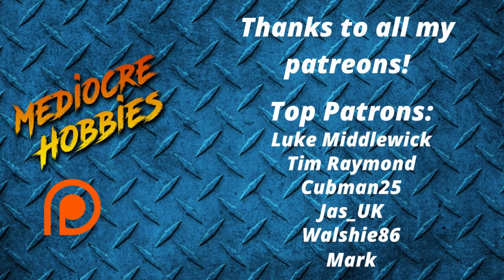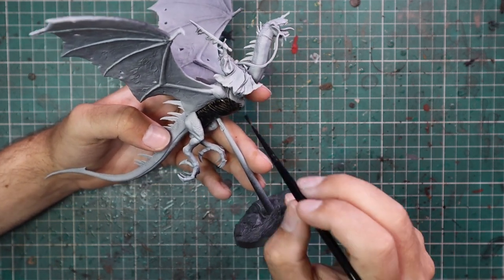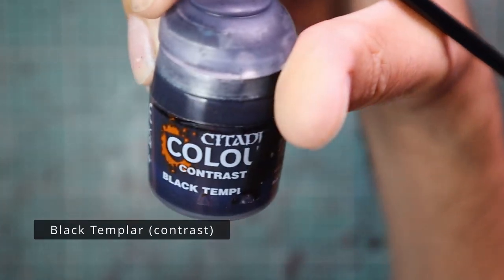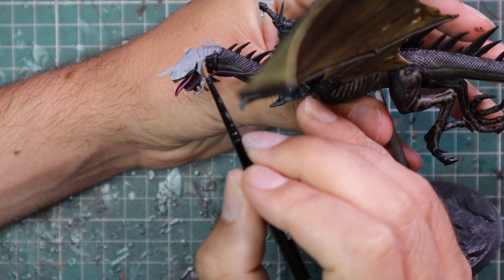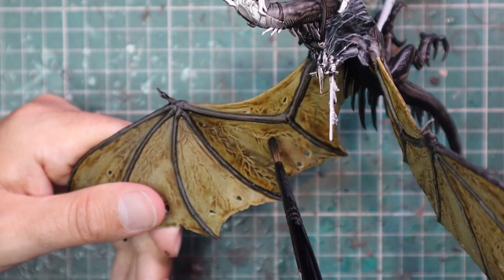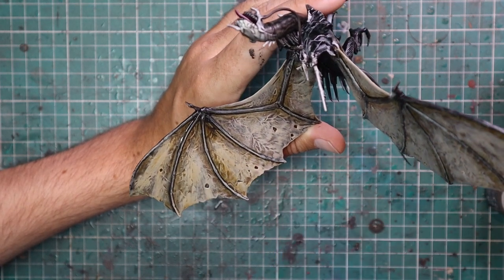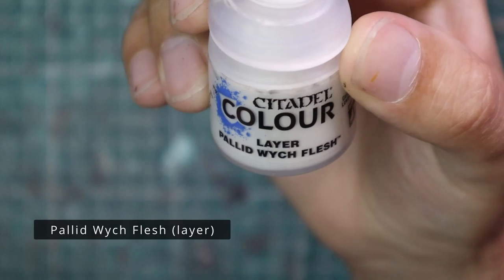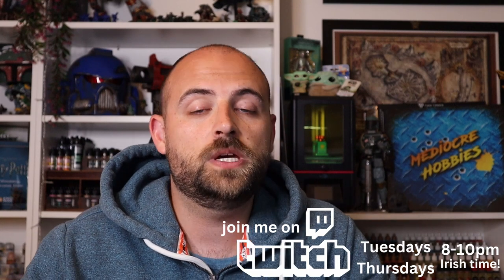How to Paint the Witch-King on Fell Beast! Battle of Pelennor Fields Made Easy!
If you're intimated to paint the Witch-King on Fell Beast model...have no fear. Bit of contrast paint, a few shades, be grand. I know this model looks like it would be difficult, it's a big piece, it's a big character in the movies but I promise you, you'll get a great tabletop result with this simple guide! This is the second guide in my Battle of Pelennor Fields series over on my Yuotube channel, and I'm loving how many people are painting their own Middle Earth models along with me! Let me know if you have any questions and who you want to see next from the box set!

Paint List:

Primers:
Chaos Black
Grey Seer

Ratling Grime (contrast)
Imperial Fist (contrast)
Gryph-Hound Orange (contrast)
Pallid Wych Flesh (layer)
Pink Horror (layer)

Weathering powder :
My favourite paint racks!

Wet Palettes!